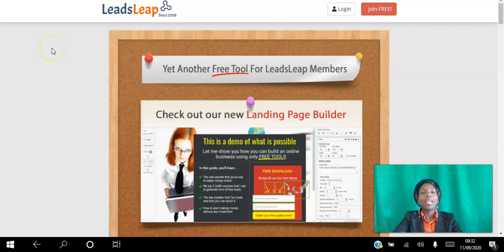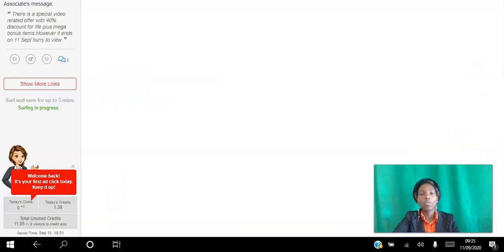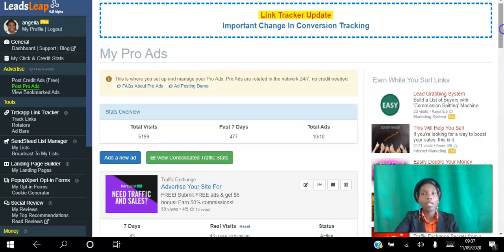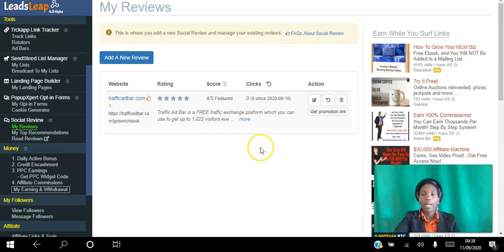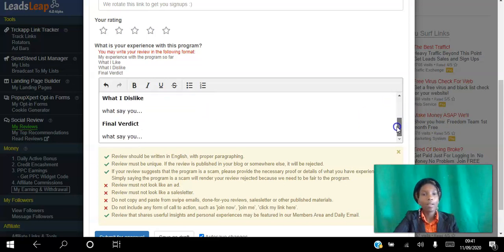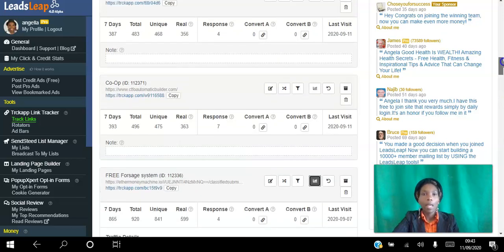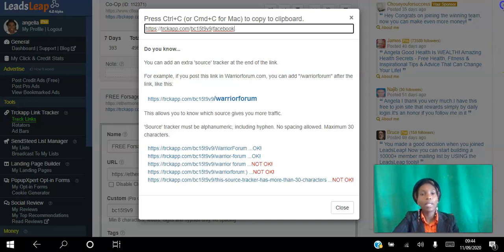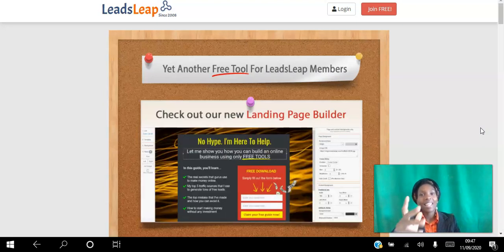🆕LeadsLeap Tutorial 🏼👉 6 steps to getting started with LeadsLeap tutorials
-leadsleap 2020
-leadsleap review
-leadsleap tutorial

2. Become An Active Member

3. Convert Your Credits Into Cash

While most of our services are free, we have dedicated some advanced features that are only available to our Pro Members. These features will help them